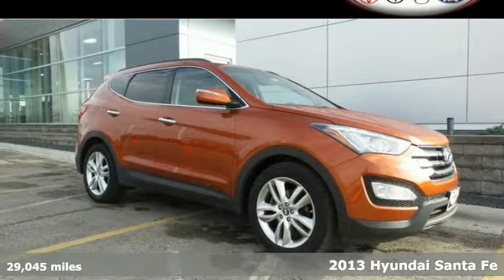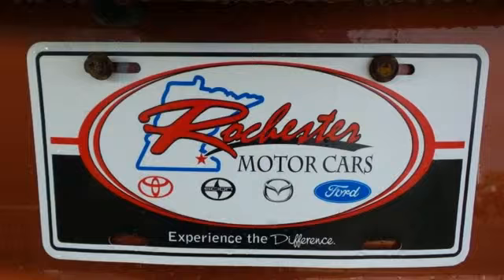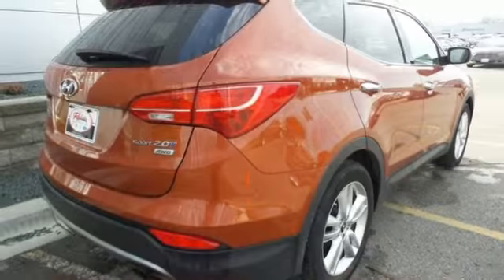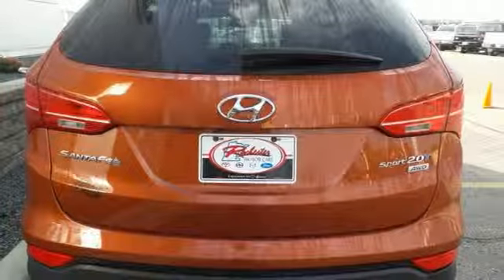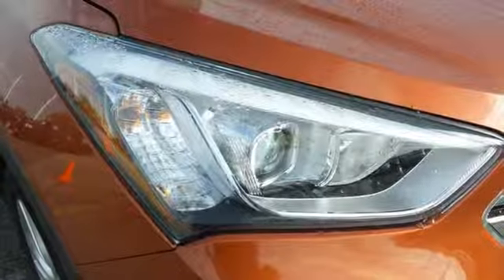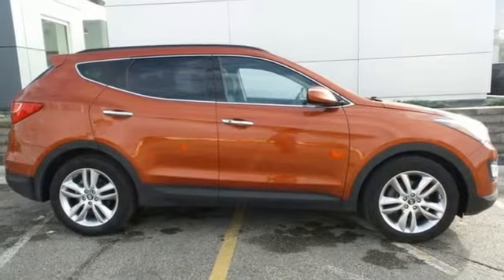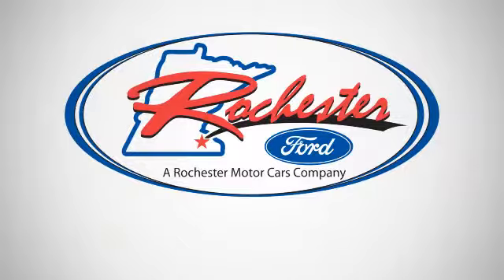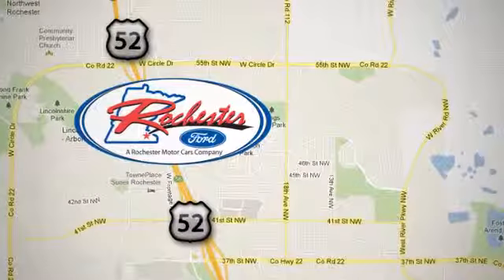2013 Hyundai Santa Fe Rochester MN Winona, MN FA169065 - SOLD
Year: 2013
Make: Hyundai
Model: Santa Fe
Trim: Sport 2.0T
Engine: 2.0L I4 DGI DOHC 16V Turbocharged
Transmission: 6-Speed Automatic with Shiftronic and Overdrive
Color: Orange
Mileage: 29045
Stock #: FA169065
VIN: 5XYZUDLA1DG026436
2013 Hyundai Santa Fe Sport 2.0T Leather, 4D Sport Utility, 2.0L I4 DGI DOHC 16V Turbocharged, 6-Speed Automatic with Shiftronic and Overdrive, AWD, 19" x 7.5" Hyper Silver Alloy Wheels, 4-Wheel Disc Brakes, 4-Wheel Disc Brakes w/ABS, ABS brakes, Air Conditioning, Automatic Headlight Control, Electronic Stability Control, Emergency communication system, Fog Lights, Fully automatic headlights, Heated door mirrors, Heated Exterior Mirrors, Heated front seats, Heated Steering, Back up Camera, Push Button Start, Bluetooth, Illuminated entry, Leather Seating Surfaces, Low tire pressure warning, Power driver seat, Power Windows W/Driver Auto Down/Up, Proximity Key Entry w/Push Button Start, Radio: AM/FM/CD/XM/MP3 Audio System, Rear window defroster, Remote keyless entry, Remote Keyless Entry System w/Alarm, Security system, Speed control, Split folding rear seat, Steering Wheel Mounted Audio & Cruise Control, Steering wheel mounted audio controls, Tilt & Telescopic Steering Wheel, Tire Pressure Monitoring System, and Traction control. We look forward to earning your business.

Address:
4900 Hwy 52 North